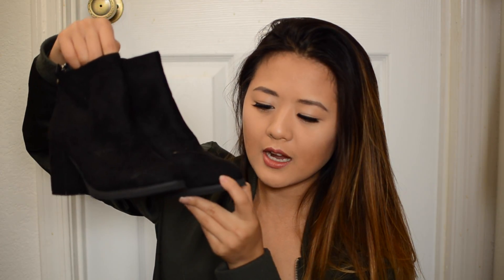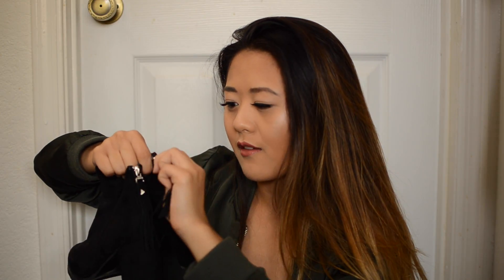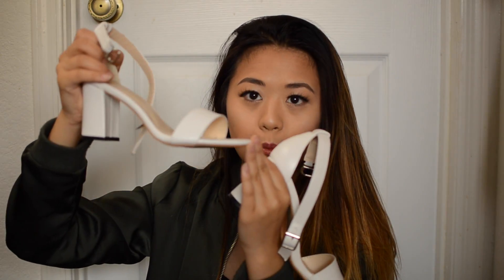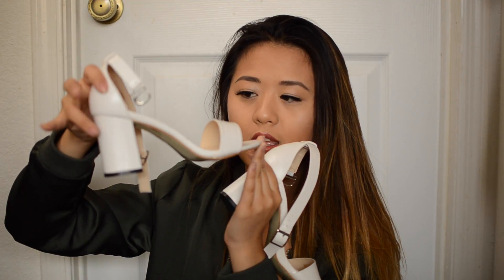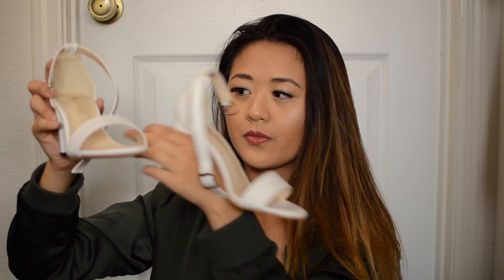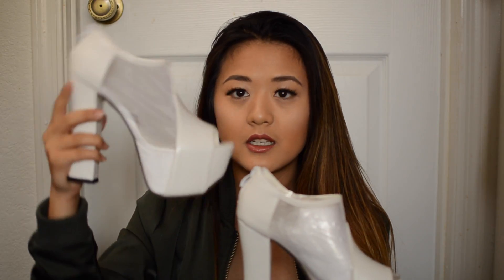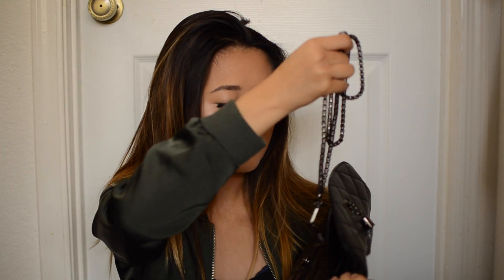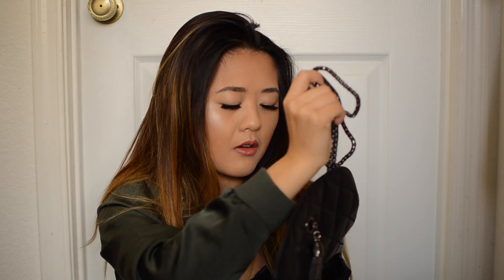SHOES HAUL + GIVEAWAY ft. Madora | Demi Bang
Ends April 1st!

USA only - Sorry to my international viewers!

♡ Ftc: The products was sent to me for free for review purposes only.